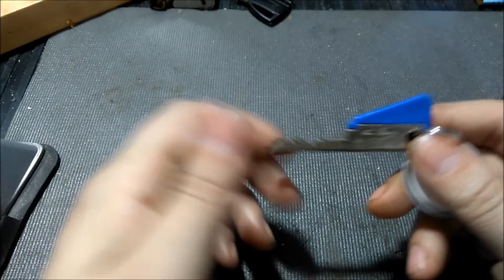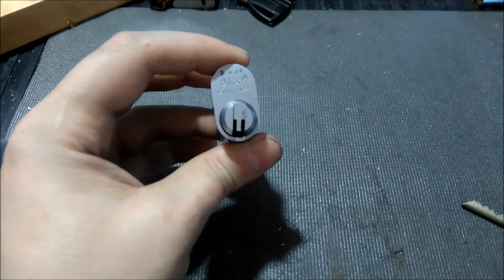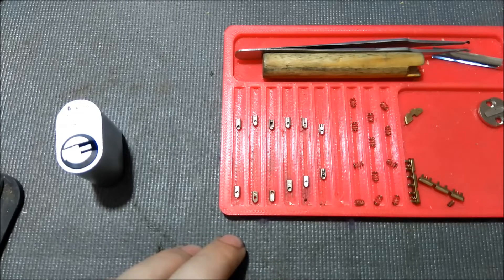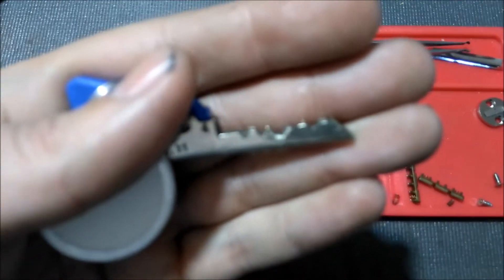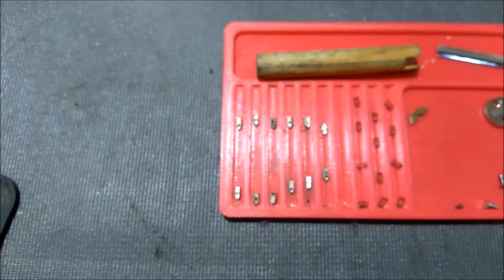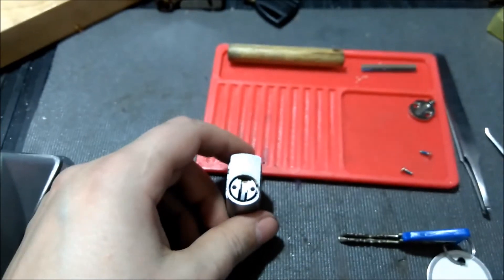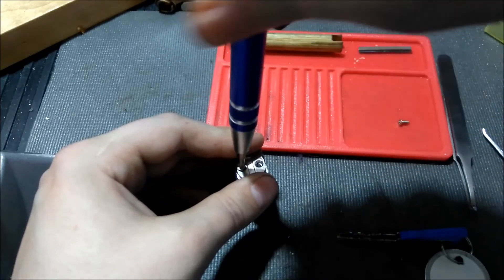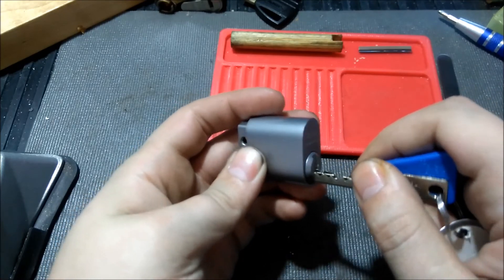(105) Pinning up a BiLock 570 cylinder !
Just a video of me pinning up my BiLock. I owe a HUGE thanks to Noctis Motus for the Bilock key and matching pins, and I owe a HUGE thanks to Paul Springett for the BiLock(s). You guys are awesome!